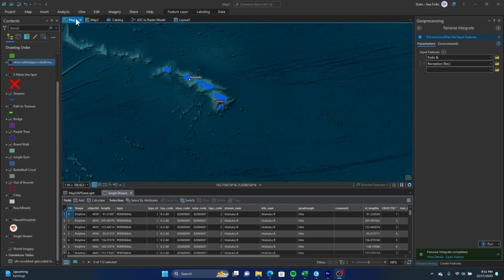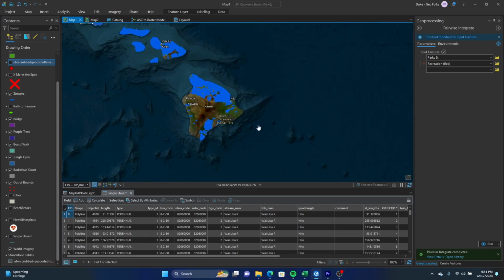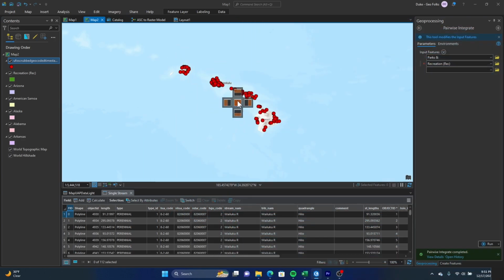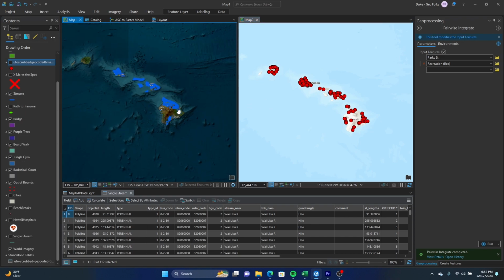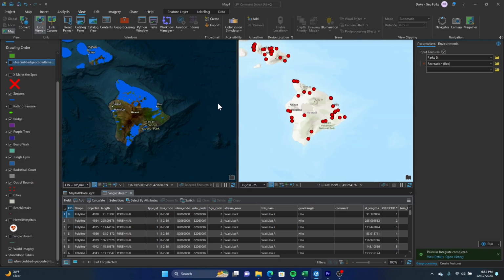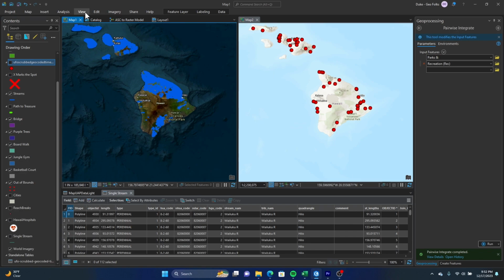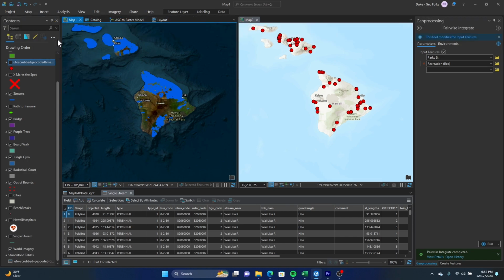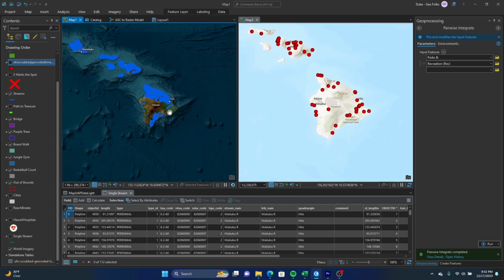GIS Analyst Must Know This Trick to Link Map Views and Boost Efficiency | ArcGIS Pro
This video details how to link map views in a ArcGIS Pro project.

00:00 – Intro
00:21– Splitting screen with two maps
00:30 – Linking map views
00:50 – Changing from center and scale to just center link view
01:13 – Outro